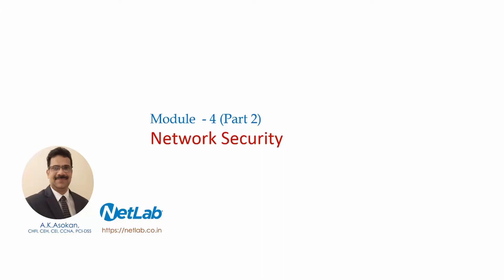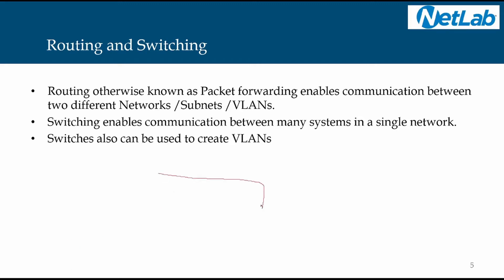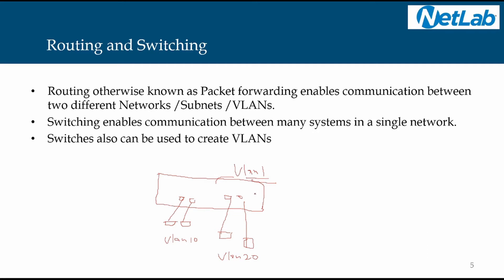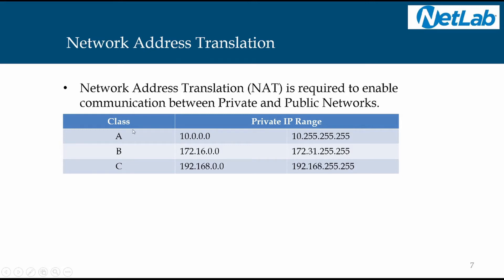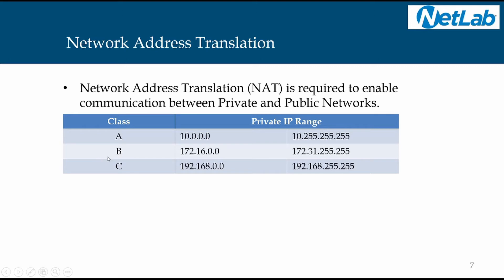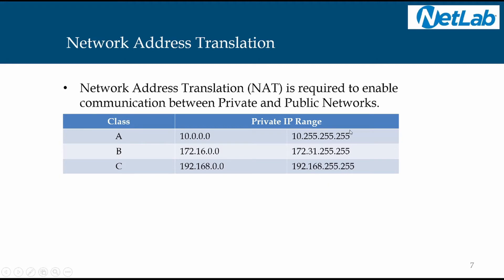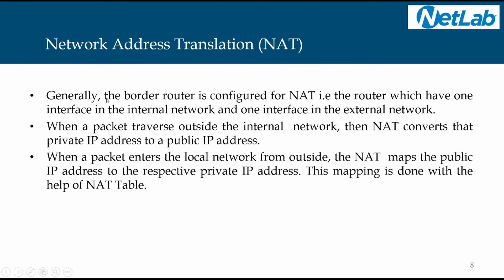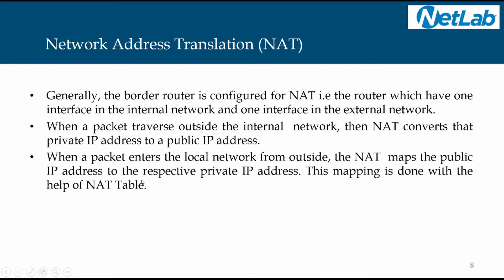Module 4 Part 2 - Cyber Security Essentials - A.K.Asokan